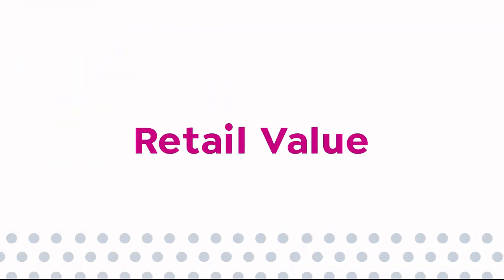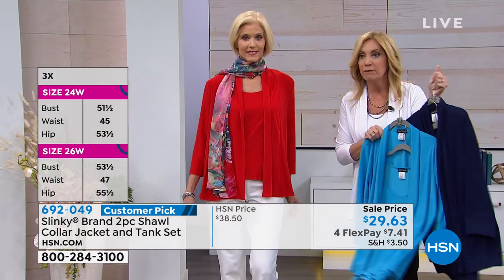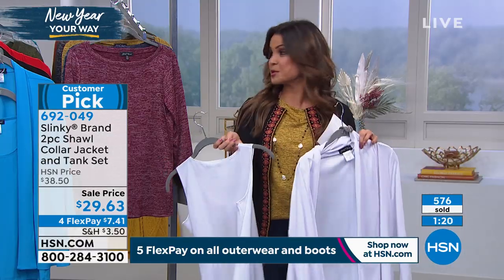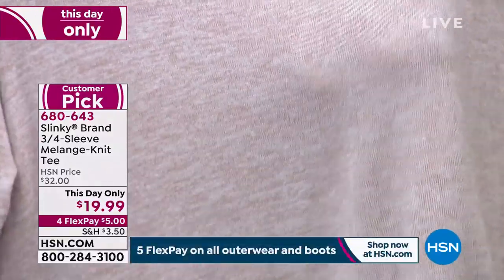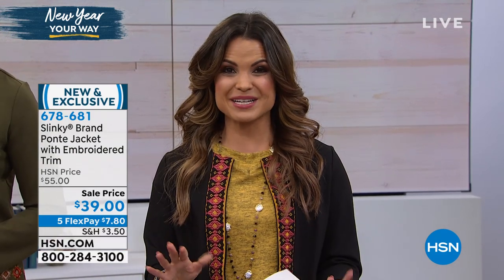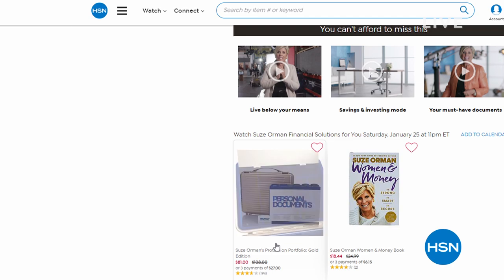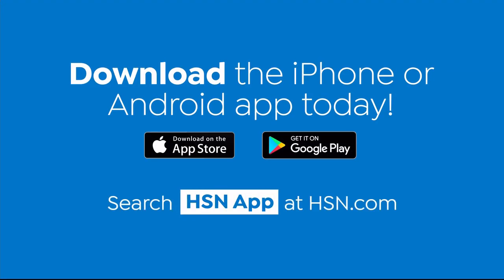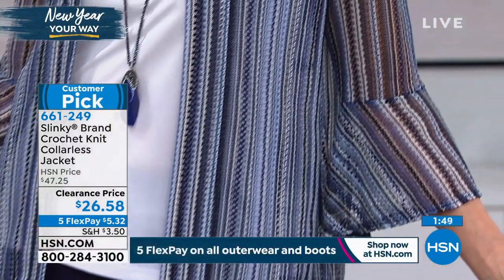HSN | Slinky Brand Fashions 01.23.2020 - 02 PM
Discover beautiful, wrinkle-resistant fashions that are easy care, easy wear, and ideal for travel.